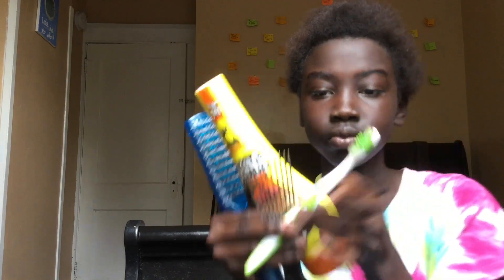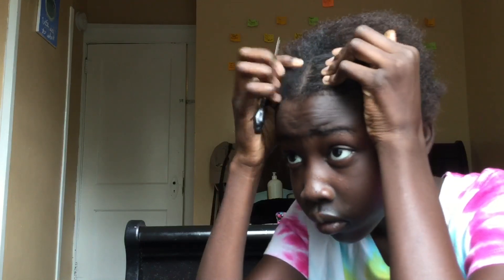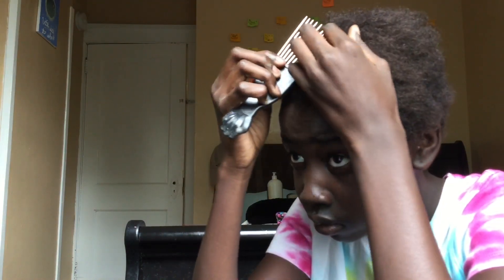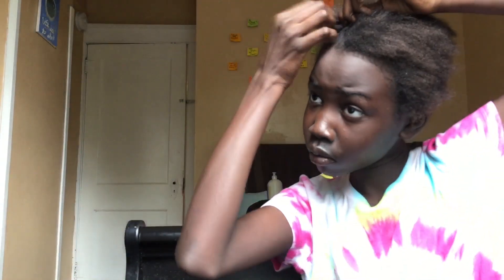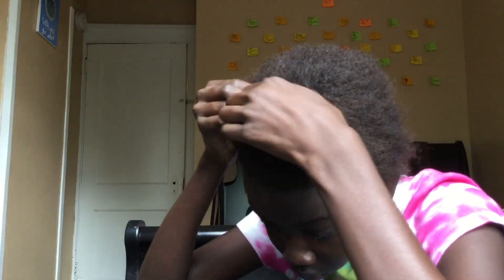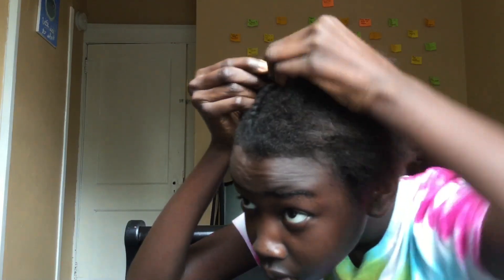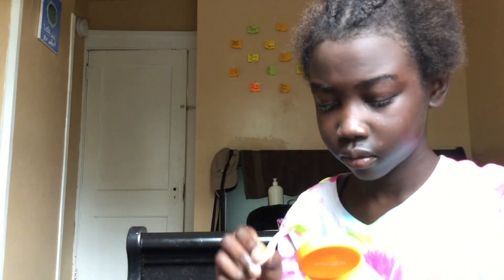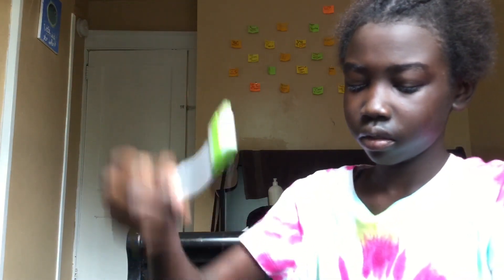2 BRAIDS IN THE FRONT HAIRSTYLE|| It’s Coconut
Hey guys this is my ‘2 BRAIDS IN THE FRONT HAIRSTYLE ’ i hope all of you guys enjoyed this video, if you did make sure to like this video!!